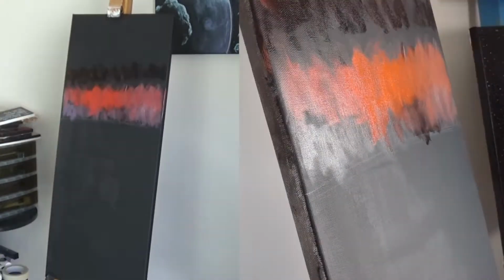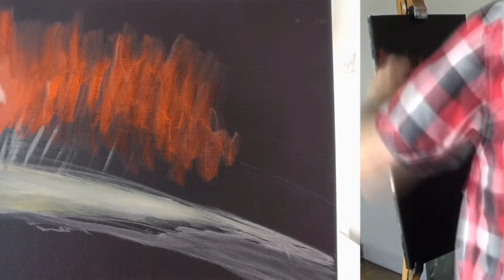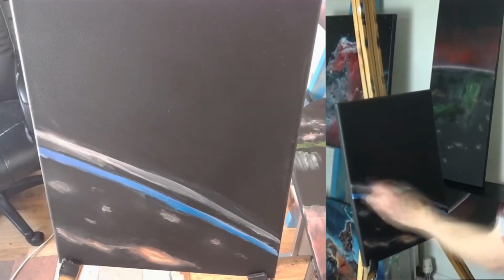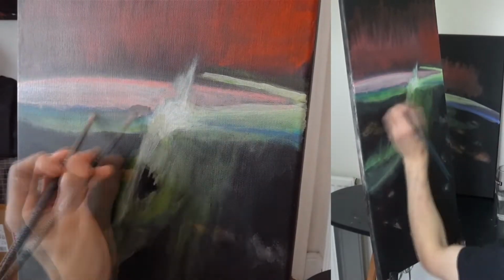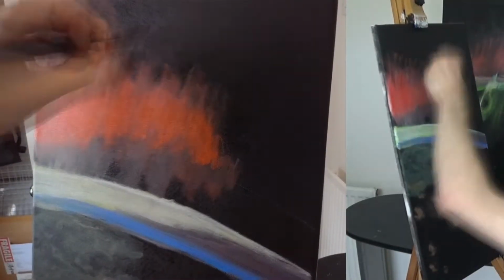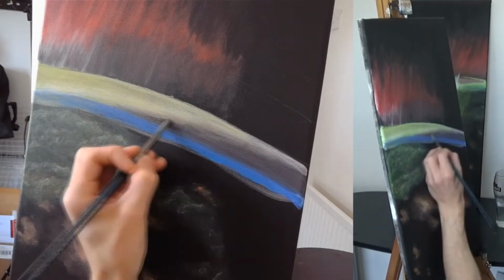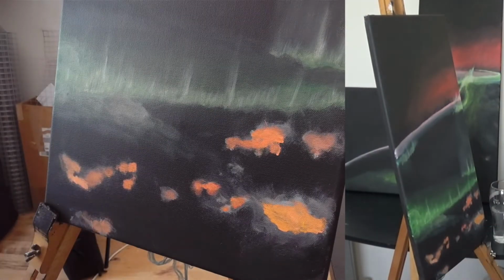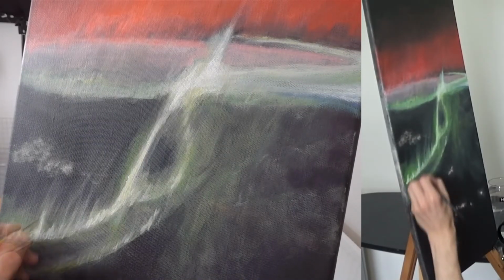Painting an Aurora for my Lounge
So today I decided to freshen up my living room by painting over a painting I made a few years back. It was a bit of a struggle but the result was worth it :)